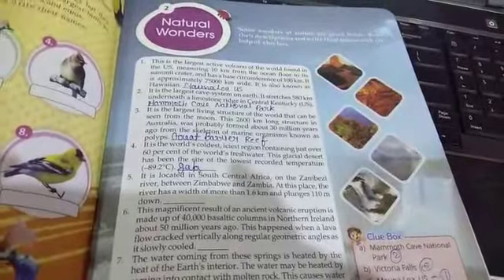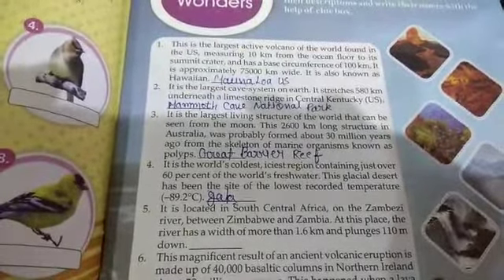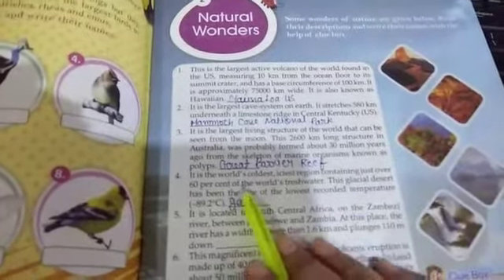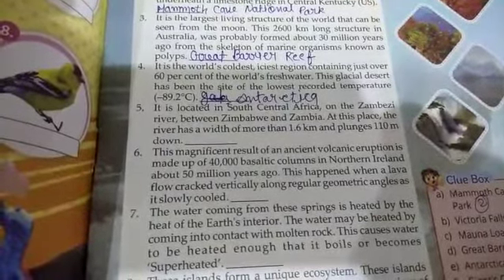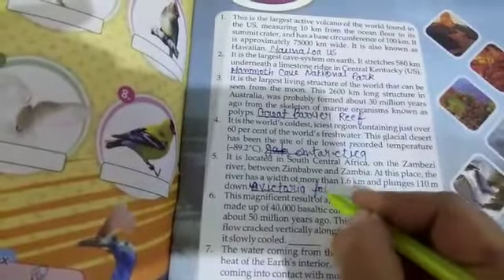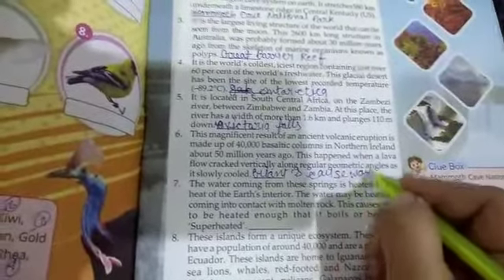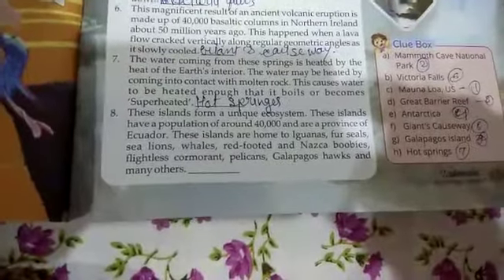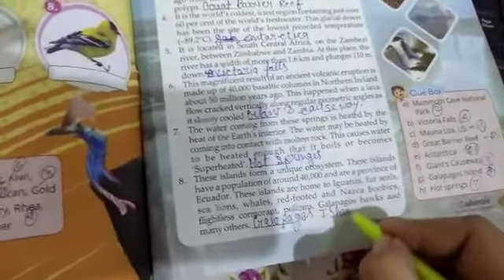Ch-2 g.k class-5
Natural wonders